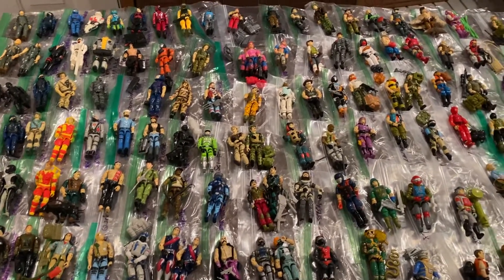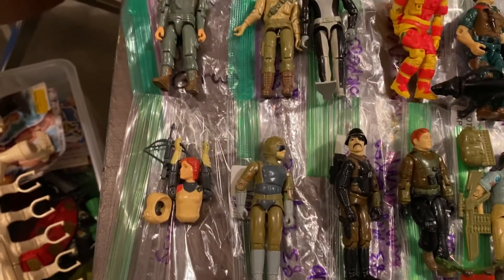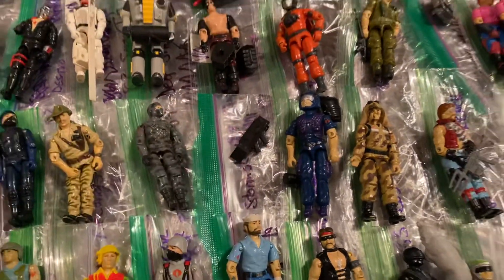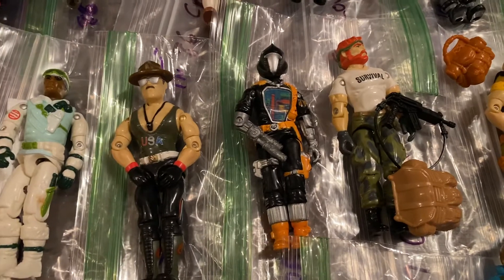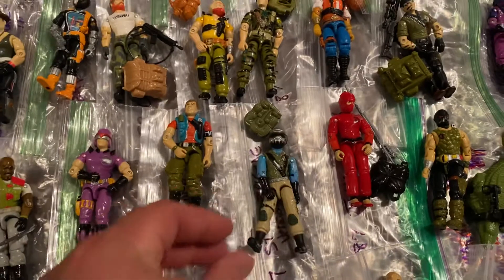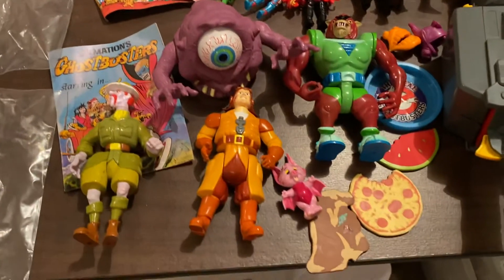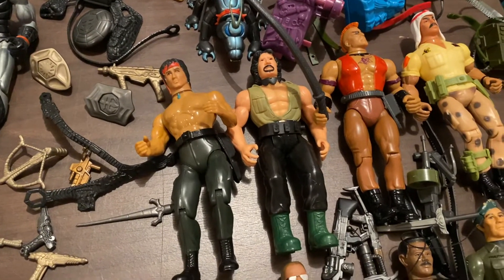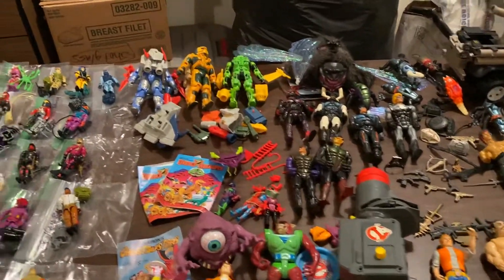Toy purchase - our childhood in bins part 5! G.I. Joe, Rambo, & Chuck Norris!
Hello everyone, Mancave Dave here with part 5 of the large toy purchase!